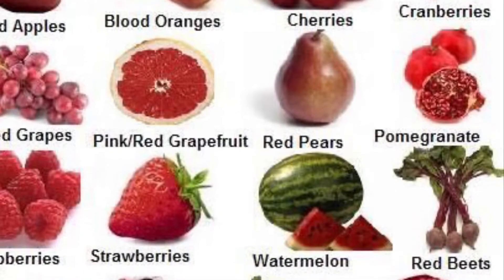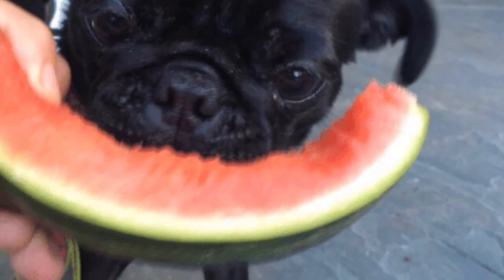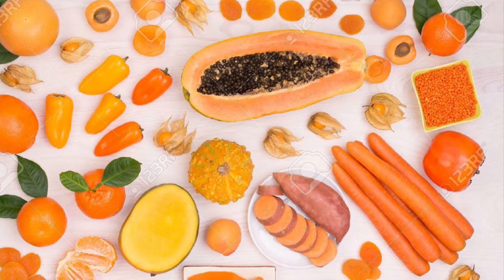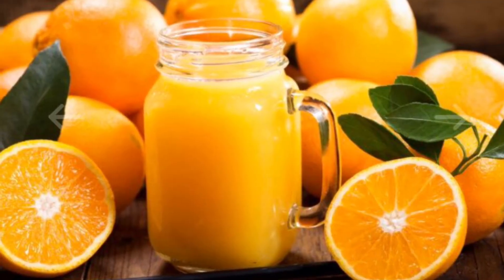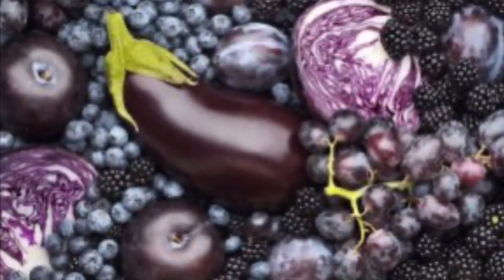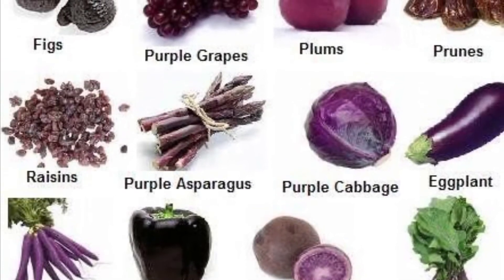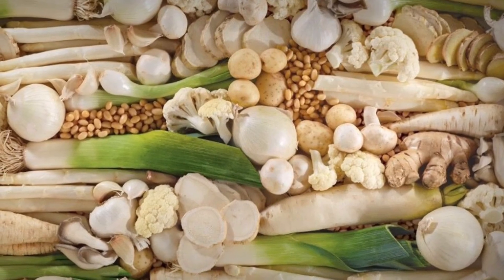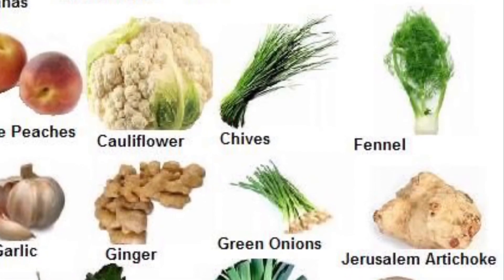FoodWhat?! EAT A RAINBOW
Have you ever eaten a rainbow? Learn how and why eating a rainbow is the best!